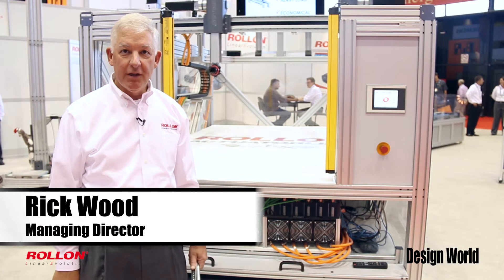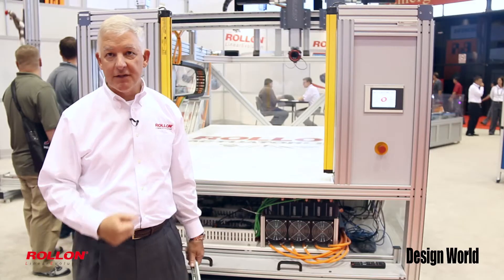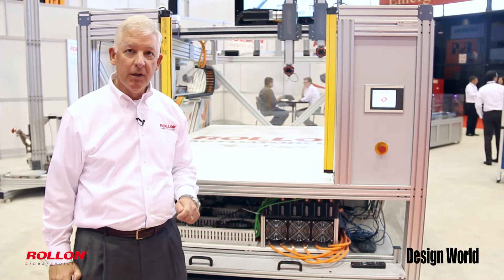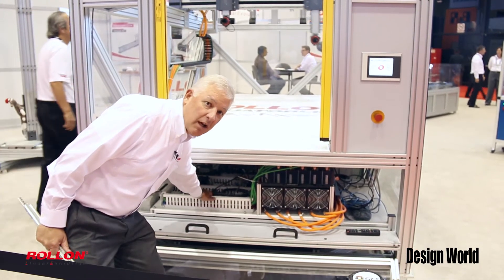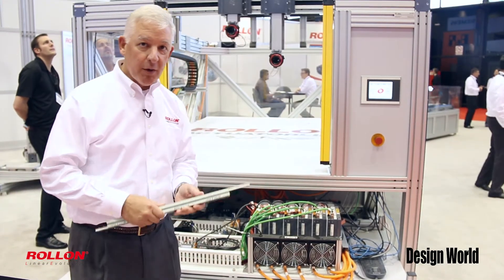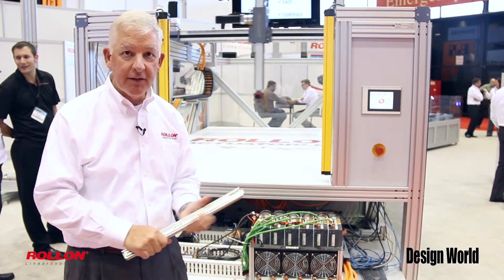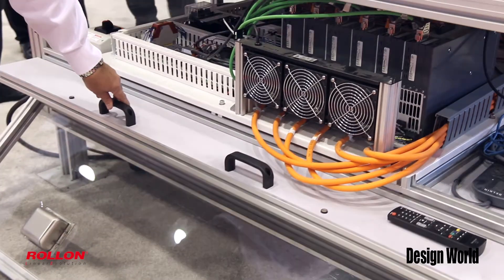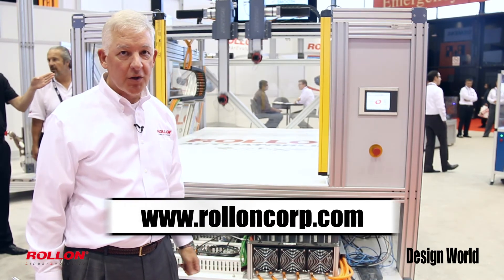Telescopic slides provide motion for industrial-grade electronics drawer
In this video, Rick Wood, managing director of Rollon, explains how a six-axis machine uses Rollon's telescopic slides to let machine builders hide and protect controls and other electrical components in an industrial-grade drawer.